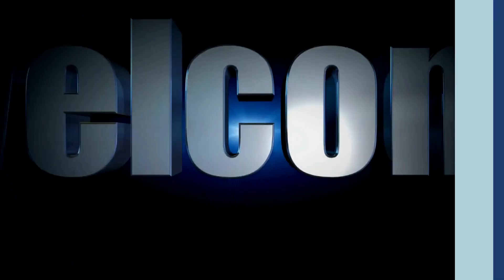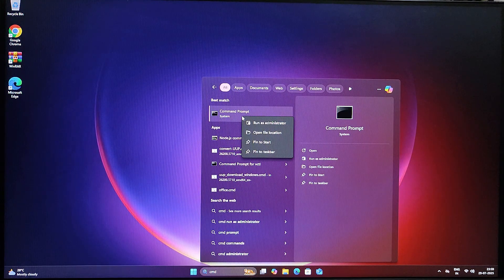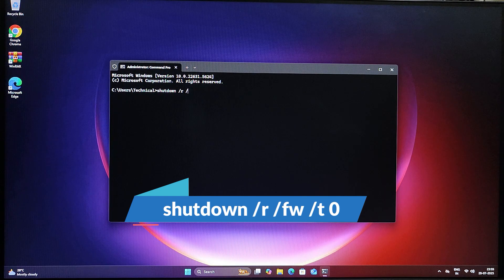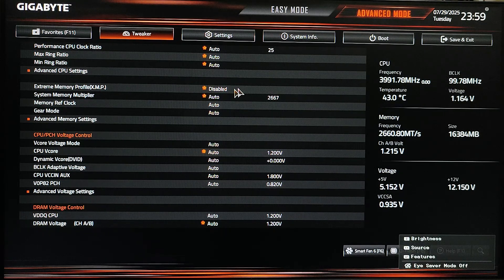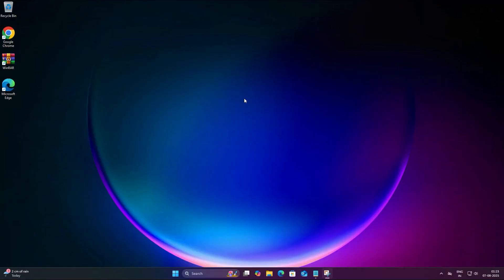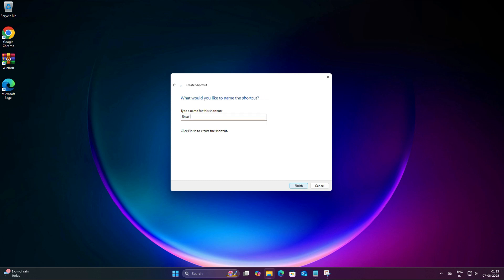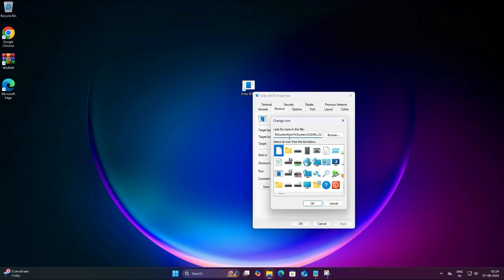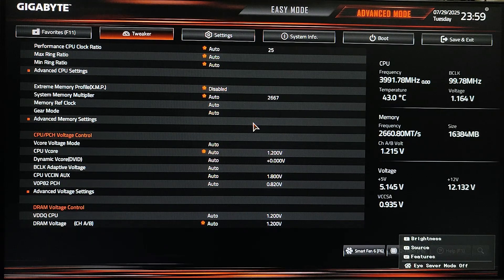How to access BIOS from Windows 11 (No Boot Key Needed!)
Want to enter BIOS but tired of pressing F2, F10, or Delete at startup?
In this video, I’ll show you a super simple method to enter the BIOS/UEFI firmware settings directly from Windows 11 or Windows 10 using a command prompt trick.
You’ll also learn how to create a desktop shortcut, so next time, you can get into BIOS with just one click—no need to remember the command again!
🔧 Perfect for beginners, especially if your system boots too fast or the BIOS key doesn't work. This works on laptops and desktops from HP, Dell, Lenovo, ASUS, Acer, and more!
💻 BIOS Command Used:
shutdown /r /fw /t 0
🖱️ This command tells Windows to restart into UEFI BIOS firmware immediately.
📥 Recommended Videos:
🔔 Turn on the bell icon so you never miss out!